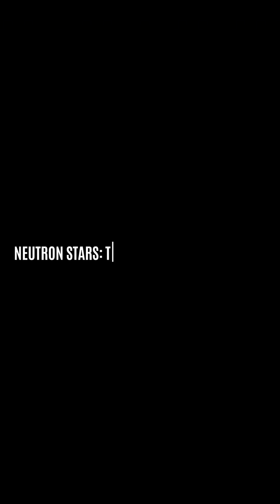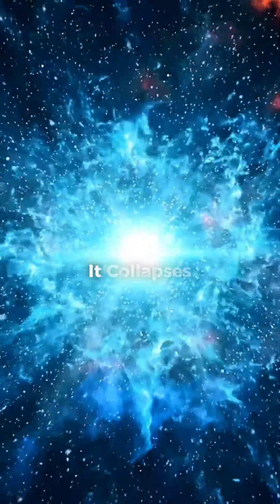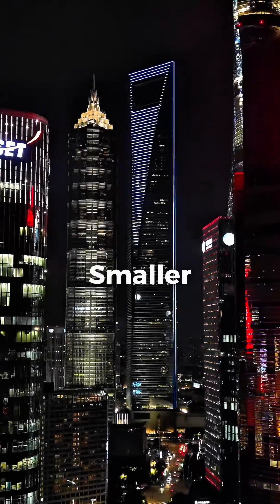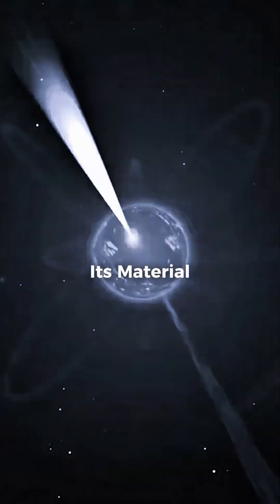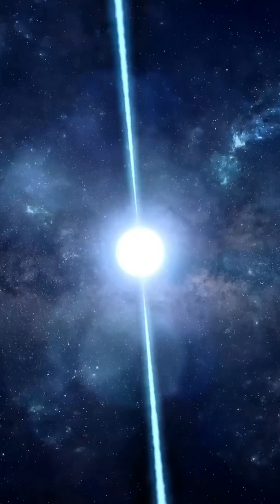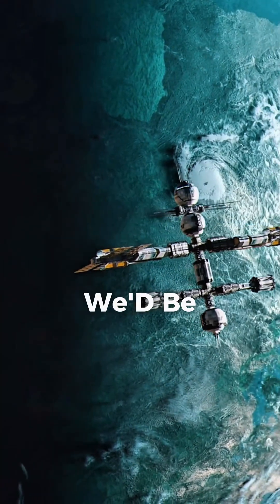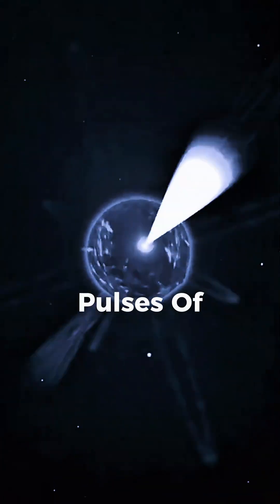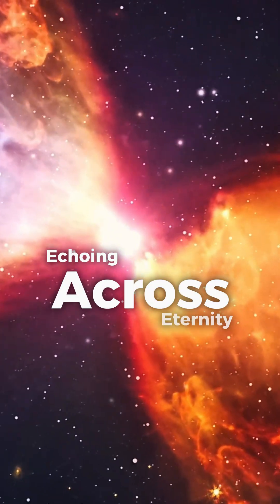NEUTRON STARS: THE DEADLY REMAINS OF SUNS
Neutron stars are the terrifying corpses of dead suns — objects so dense that a single teaspoon weighs a billion tons.
Their magnetic storms tear atoms apart… their radiation can vaporize entire planets…
and yet, they sing across the universe with haunting pulses of light.

This is one of the most terrifying places in the cosmos.